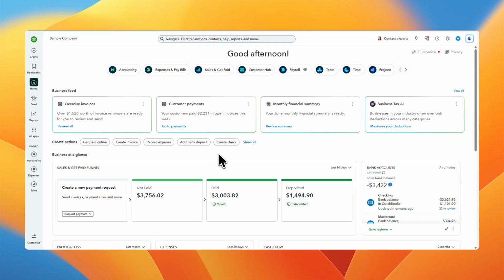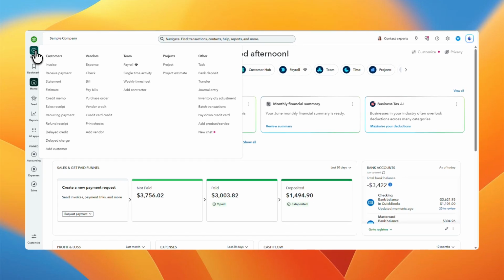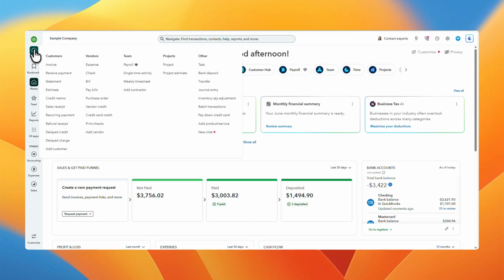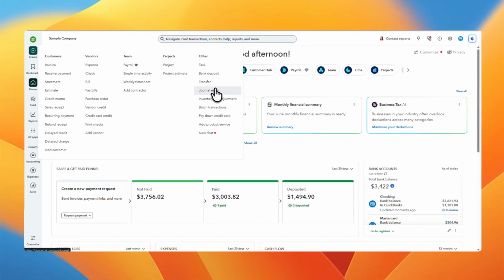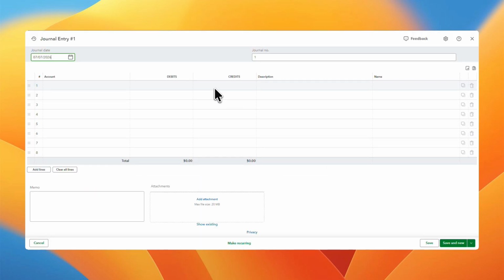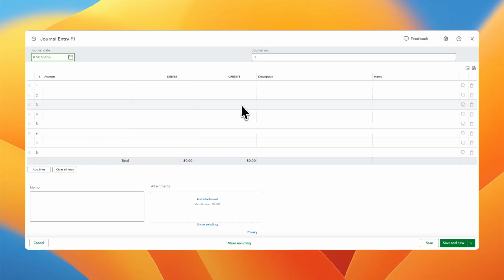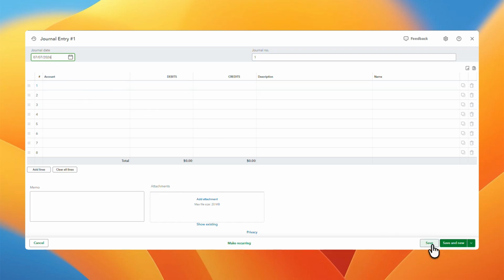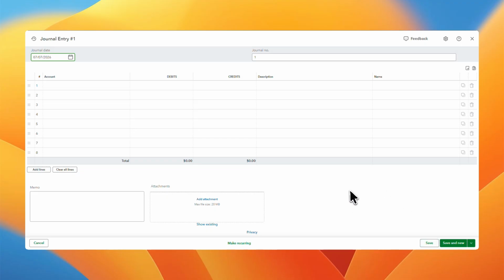How to Make a Journal Entry in QuickBooks Online (2026 Updated Guide)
Here’s how to make a journal entry in QuickBooks Online step by step.

In this 2026 updated guide, you’ll learn how to create a journal entry in QuickBooks Online. This tutorial covers entering debits and credits, selecting the appropriate accounts, adding descriptions and memos, reviewing the transaction, and maintaining accurate accounting records.

• Create a journal entry in QuickBooks Online
• Record accounting adjustments
• Enter debits and credits
• Update account balances
• Track financial transactions
• Maintain accurate bookkeeping

• Debit accounts
• Credit accounts
• Journal entry date
• Memo and description
• Chart of Accounts
• Company preferences

• Journal Entries
• Chart of Accounts
• General Ledger
• Financial Reports
• Accountant Tools
• QuickBooks Online

⚠️ Important Note

Journal entries directly affect your general ledger and financial statements. If you're unsure which accounts to debit or credit, consult your accountant or bookkeeper before posting the entry.